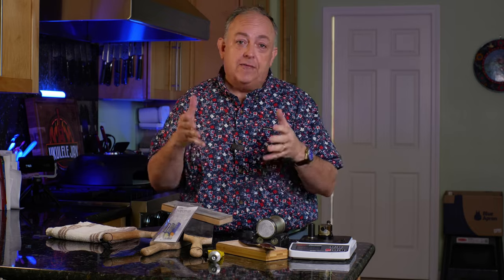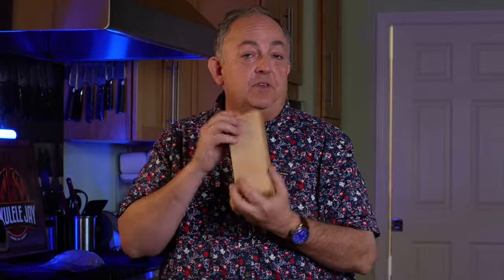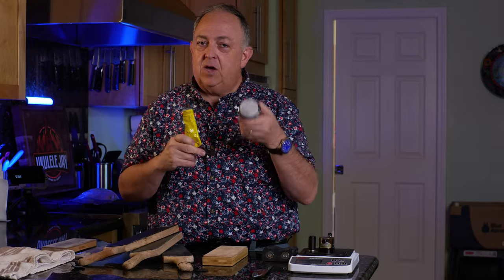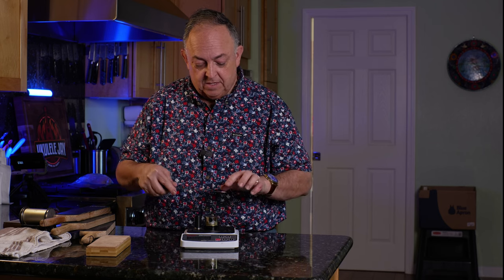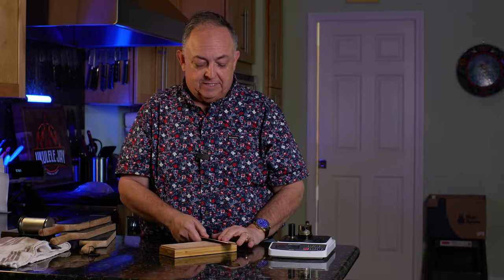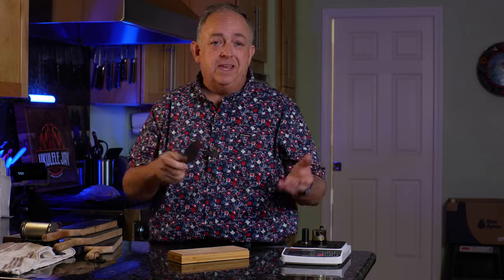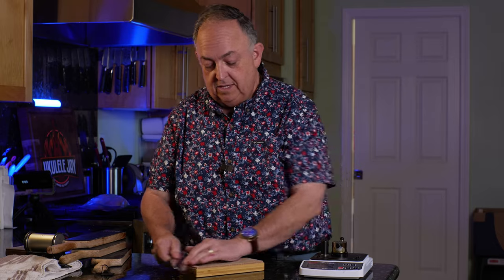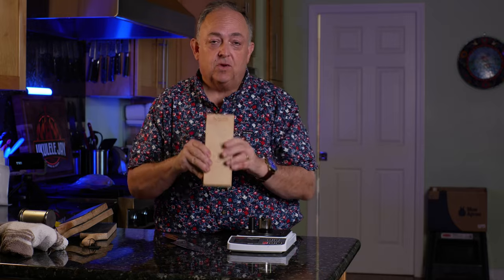Sharpening Knives: Get Razor-sharp Blades With A Leather Strop!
Sharpening Knives: Get Razor-sharp Blades With A Leather Strop!. This video will teach you Knife Sharpening Techniques: How to Use a Leather Strop for Razor-Sharp Blades. In this comprehensive knife sharpening tutorial, we delve into the art of using a leather strop to achieve hair-splitting sharpness for your blades. Whether you’re a culinary enthusiast, a survivalist, or a woodworking aficionado, mastering this technique is essential. Our step-by-step guide covers the following:

Understanding Leather Strops: Learn about different types of strops, their materials, and how they work.
Preparation: Properly prepare your strop by conditioning it and ensuring a clean surface.
Stropping Techniques: Discover the correct angle, pressure, and motion for effective stropping.
Compound Application: Explore the use of honing compounds to enhance the strop’s effectiveness.

How to Sharpen a Knife, using a leather strop (For Beginners Tutorial) shows you the basics of what you need to know without going down the rabbit hole. This video was made for the average home cook, backyard barbeque enthusiast and anyone who wants to take their knife sharpening to the next level beyond honing.

🔪 Unlock the secrets to razor-sharp knives with my real world advice!

Happy sharpening! 🗡️

ITEMS USED OR SHOWN IN THIS VIDEO:

3" x 9" Double Sided Paddle Strop
Tormek PA70 Honing Compound: Honing Compound PA70